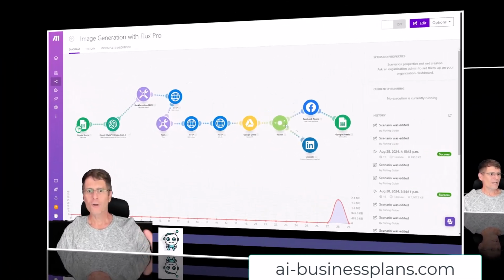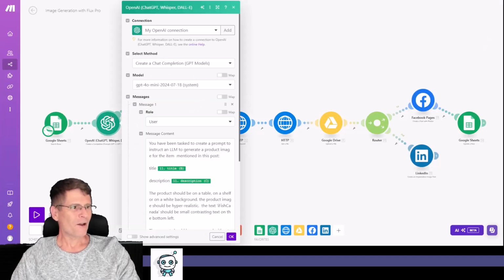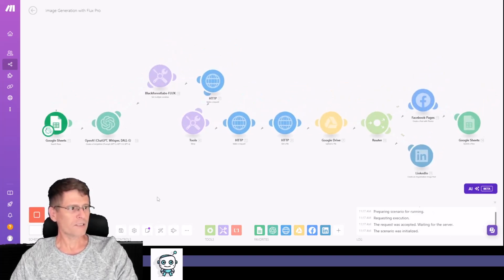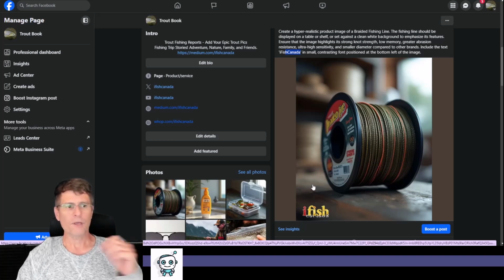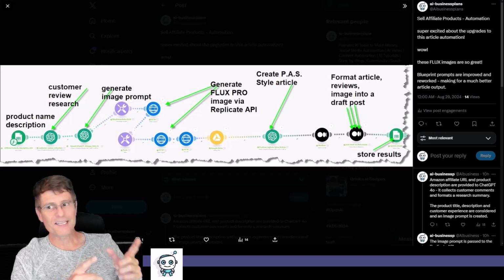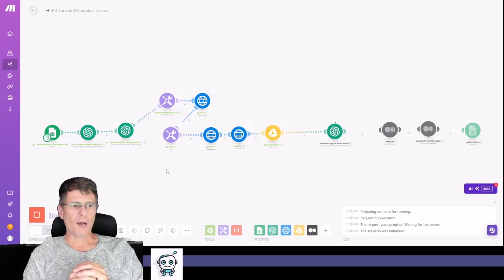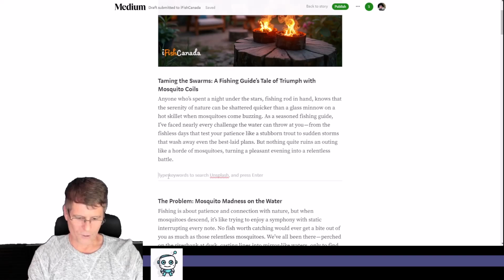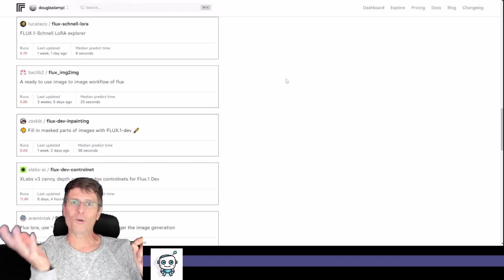FLUX AI Images Automated with MAKE.COM for Passive Income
15 Minute AI Strategy Audit ⤵️

In this video, I'll give you my plan to make money from generating ultra-realistic images using the incredible Flux AI image generator and a Make automation to create some amazing content, in minutes.

I'm making this video now because this workflow has become so simple that anybody can do it.

That's how simple it is.

The best AI image generator - automate flux pro with make and replicate -

I'll show you how to generate these images and I'll show you how I turn them into passive income content, and wait till the end of the video, you’ll be even more amazed with Flux AI . Okay, let's get into it.

How to Generate Ultra-Realistic Images Flux AI and Make.com

You've most likely heard of this Flux image generator; the results from it are pretty incredible.

these FLUX images are so great!

We can see all of these images look like a real-life photo. They're really, really impressive.

I found the images generated from this website have been really awesome. Again, this just looks like a real photo.

00:00 Making Money with Flux AI
00:56 Generating Images with Flux
02:34 Setup Make Automation
04:09 Refining and Training AI
05:08 Creating Contextual Content
06:15 Running Sample Automation
07:23 Reviewing Automation Results
09:03 Automating Content Creation
10:02 What’s Next and Starting